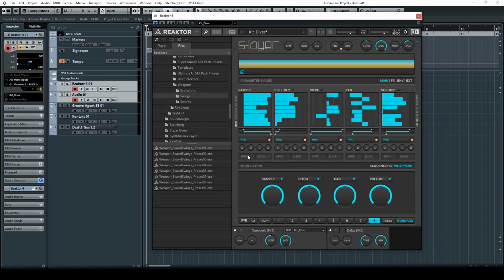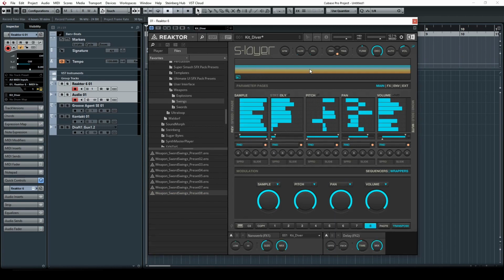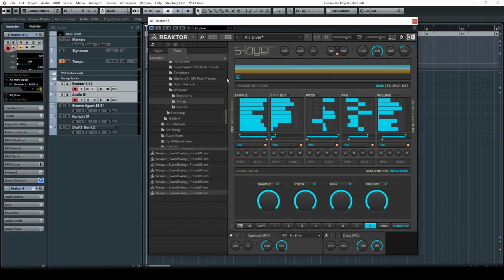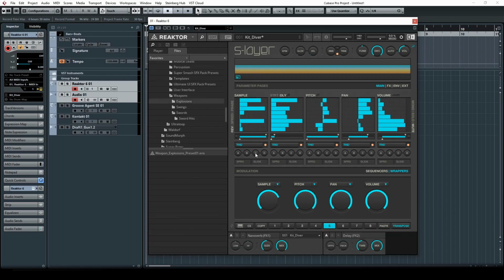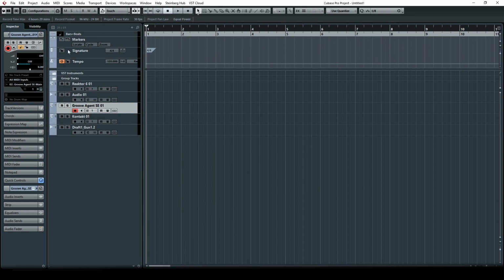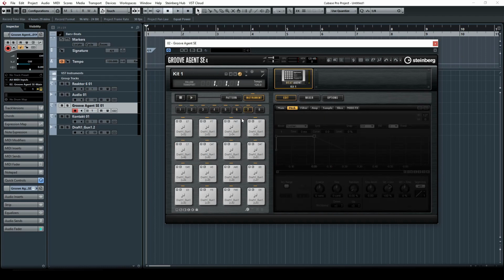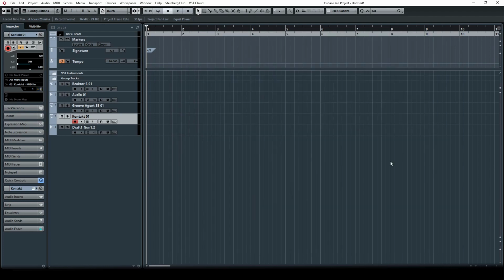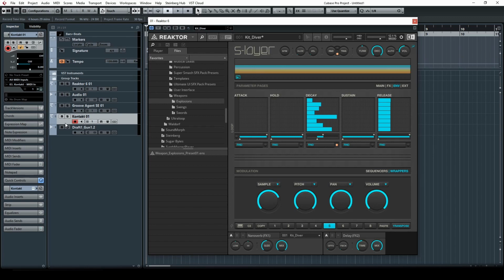How To Create UI Sounds REALLY Quickly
In this video, I show you a quick and easy way to create some UI sounds.